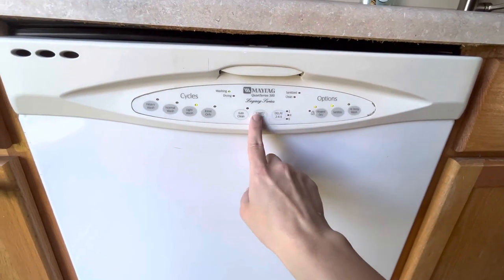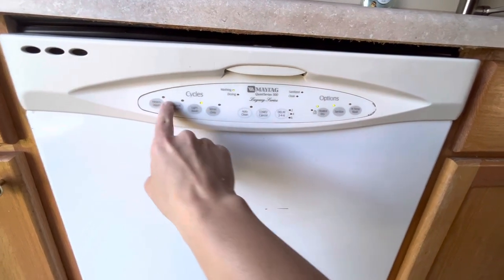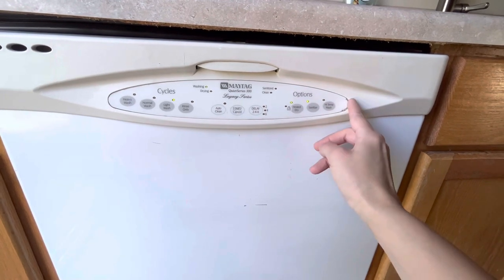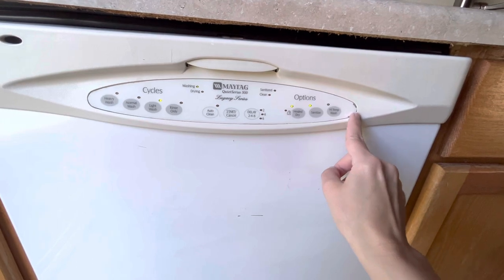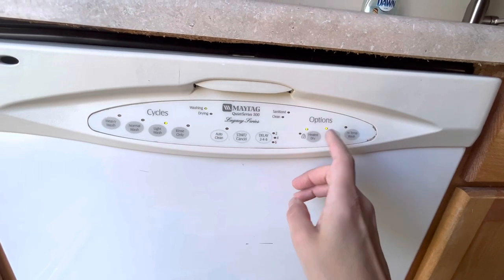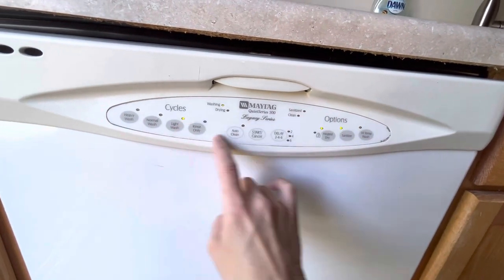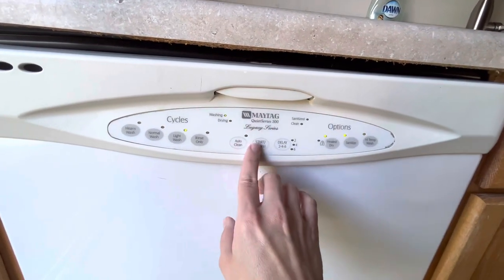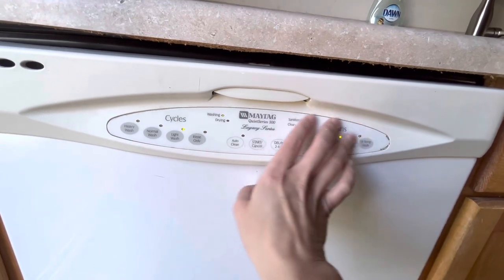Maytag 300 Quiet Series Dishwasher Won’t Start: How I Quickly Fixed it for Free.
My Maytag 300 Quiet Series dishwasher (purchased in 2007) would not start. The button looks a bit worn out, the other buttons lit up fine when I pushed them so I knew the malfunction had something to do with my start button.

I peeled the oval, sticky control panel off (part with all of the buttons), then cleaned everything really good with rubbing alcohol a few times (I believe moisture got into the control panel from the dishwasher steam vent). I closed the dishwasher door to make sure the start button worked, then pushed the sticky control panel back on.

Some of the white paint got scratched off the control panel when I peeled it off, I’m just grateful it works after 16 years!! 😂